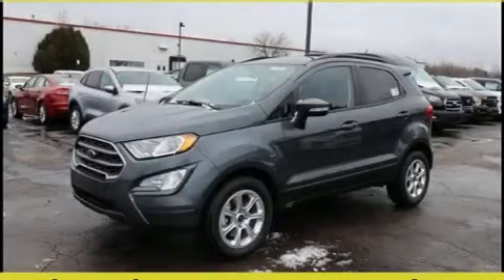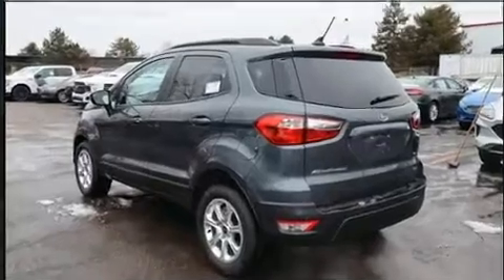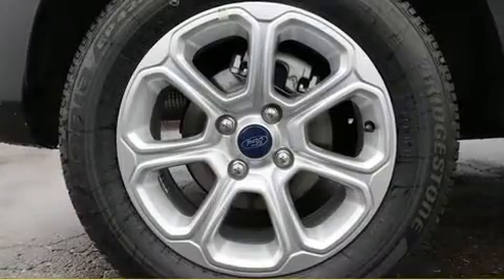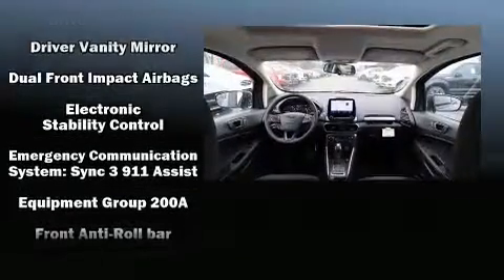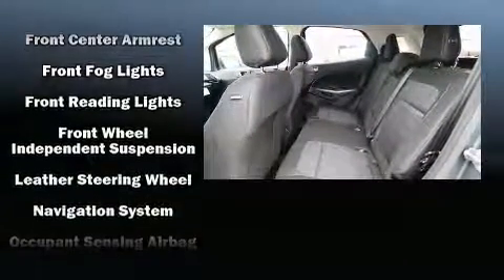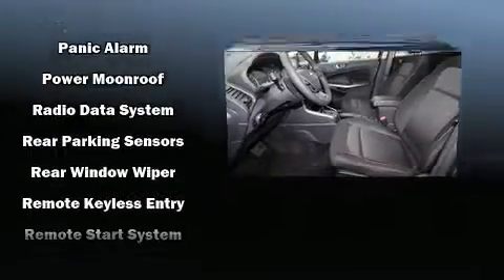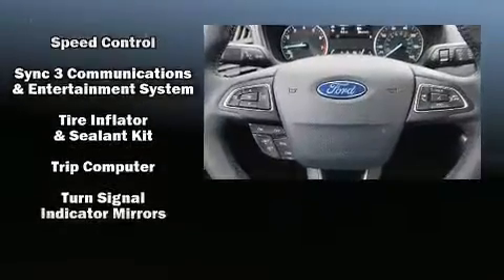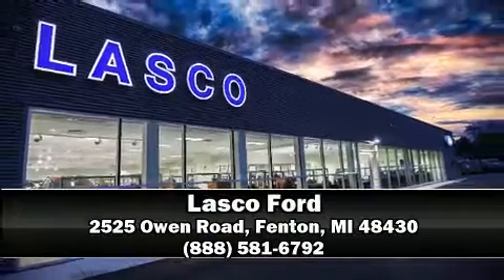2020 Ford EcoSport SE in Fenton, MI 48430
Lasco Ford
2525 Owen Road

Discerning drivers will appreciate the 2020 Ford EcoSport. Smooth gearshifts are achieved thanks to the efficient 3 cylinder engine, providing a spirited, yet composed ride and drive. A turbocharger is also included as an economical means of increasing performance. Ford prioritized comfort and style by including: a rear window wiper, a tachometer, heated seats, air conditioning, remote keyless entry, a roof rack, and a split folding rear seat. Curtain airbags combine with standard stability control in creating a comprehensive safety network. We have a skilled and knowledgeable sales staff with many years of experience satisfying our customers needs. We'd be happy to answer any questions that you may have. We are here to help you.